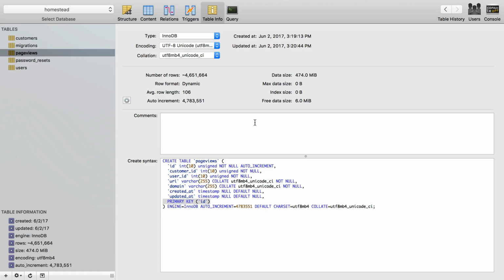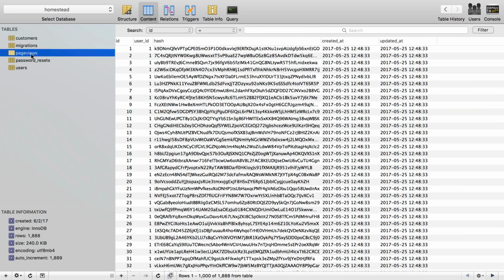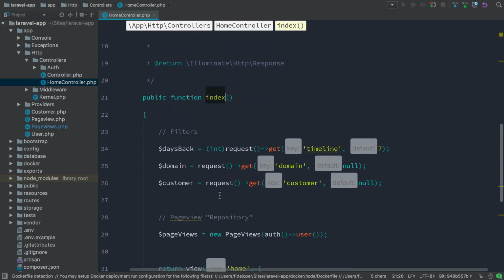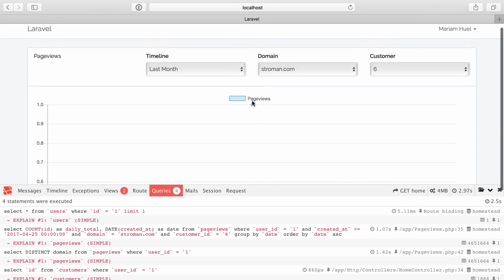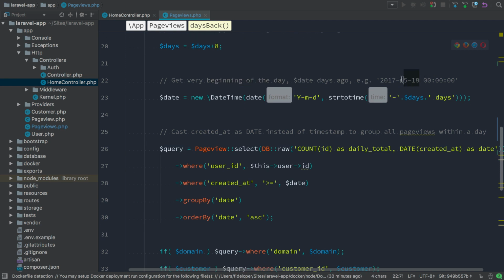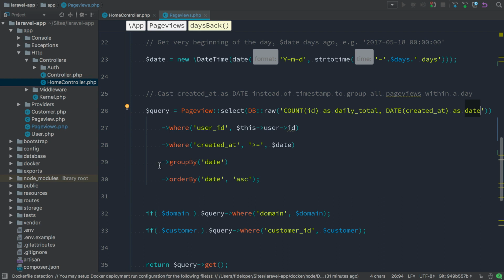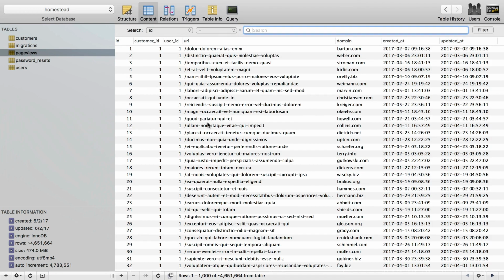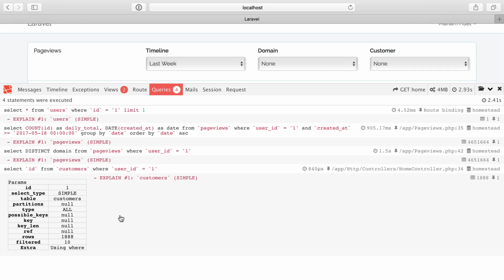MySQL Indexing I - Performant Laravel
We cover the sample application and the queries it makes.